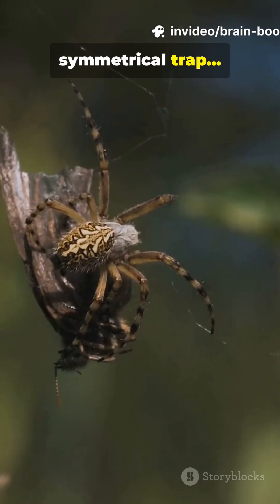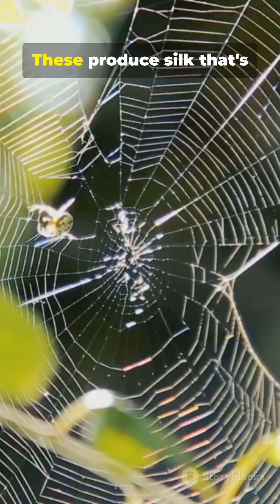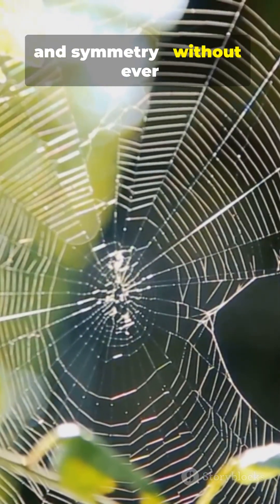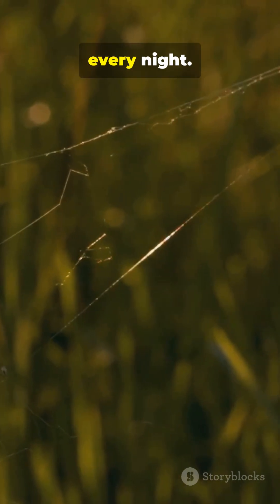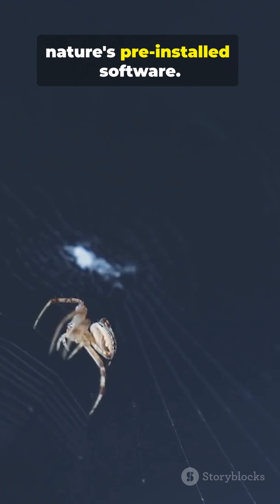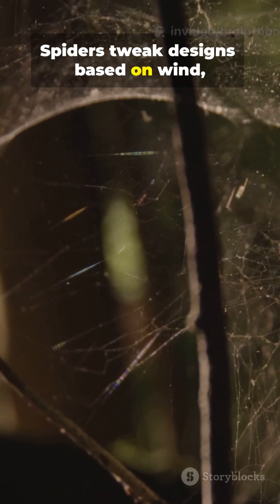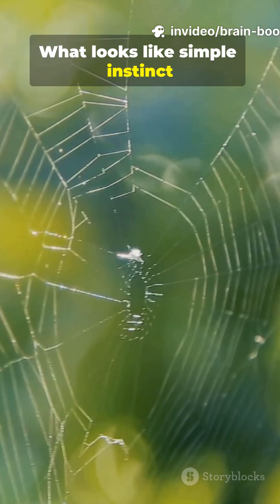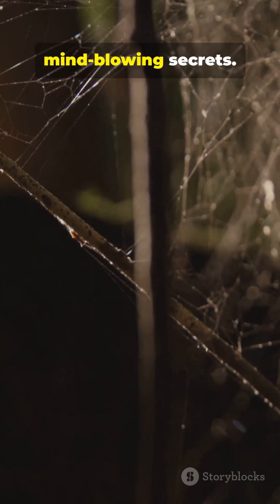How Do Spiders Build Perfect Webs 🕷️ The Genius of Nature’s Engineers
🕷️ How do spiders create such perfect webs?
Every night, these tiny engineers spin silk stronger than steel, measure distances without eyes, and build architectural masterpieces guided by instinct.

In this Brain Boost AI short, discover:
✨ The secret of spinnerets and silk stronger than steel
🌐 How spiders measure symmetry with vibrations
🕸️ The step-by-step blueprint of web construction
♻️ Why spiders recycle silk every night
🧠 How their tiny brains follow genetic “software”
🌍 The many web designs adapted to environments
🔬 How spider silk inspires futuristic materials

From silent hunters to nature’s master architects - spider webs are more than traps, they’re engineering marvels.